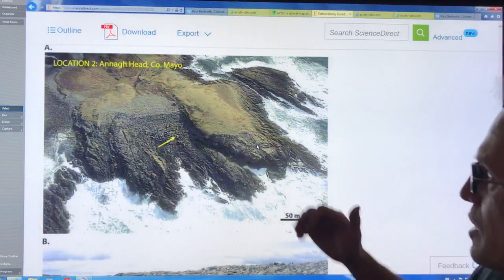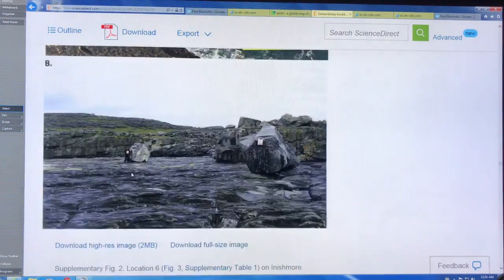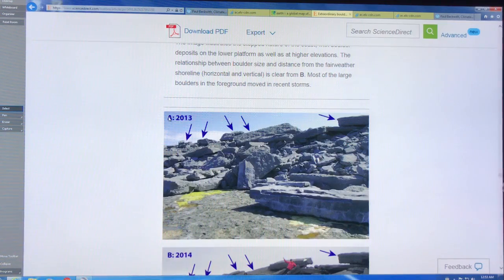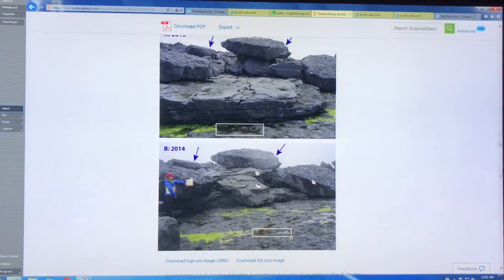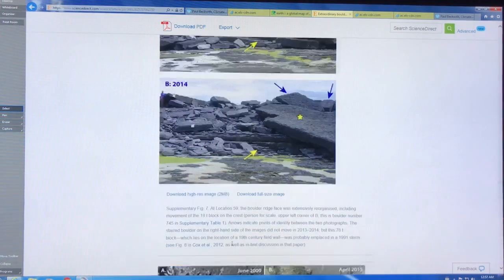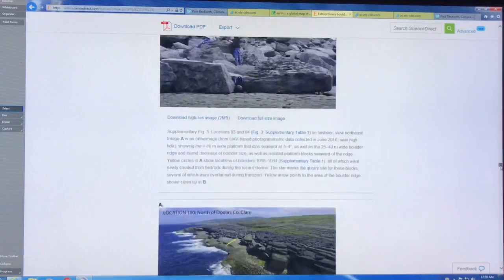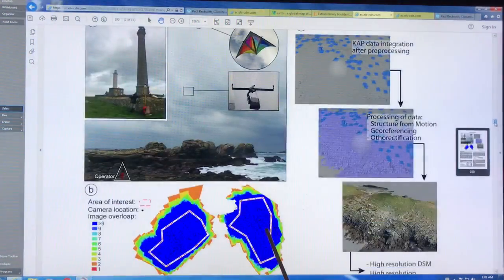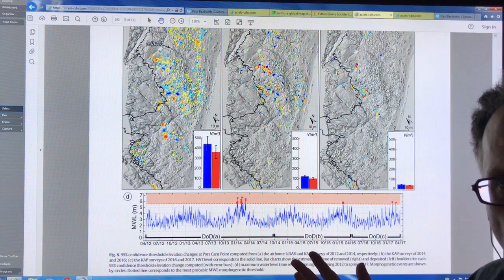Storm Wave Energy is Way Worse Than We Thought: 3 of 4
How does a scientist find out how much energy is in a storm that hits a coastline? This info is needed to figure out if coastal cities can survive the onslaught of waves atop sea level rise atop storm surge atop king-tides atop land subsidence. In Ireland and Sicily, GPS located photos, and on-the-ground rock measurements were used. In France a camera hung from a kite got detailed rock locations; subtracting images showed changes over time. Bottom Line: Waves pack a much greater punch than we thought. Coastline erosion is much worse than expected.